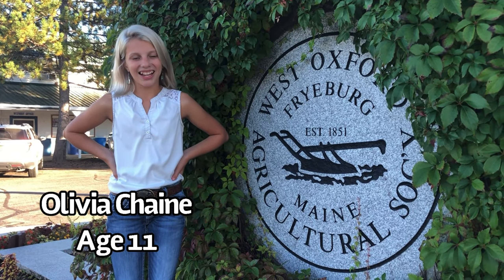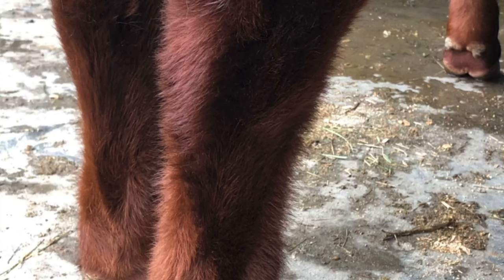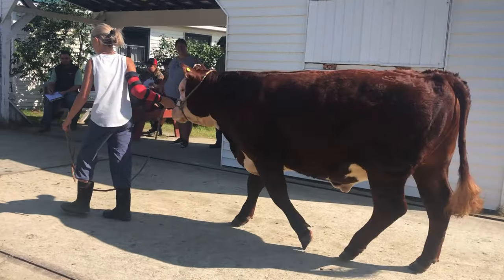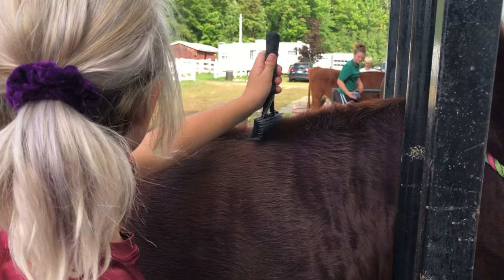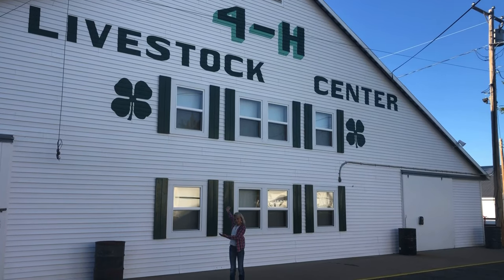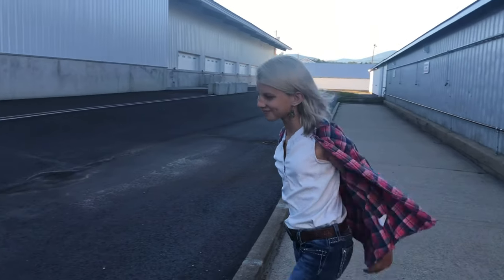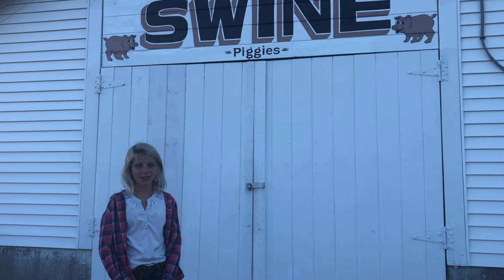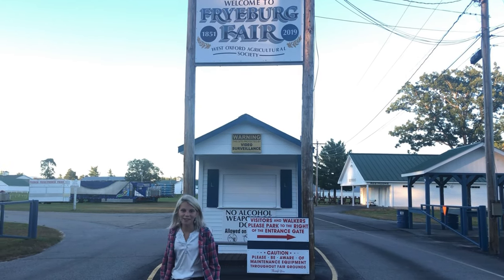A 4H Story - Olivia Chaine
This is a video by Olivia "Ollie" Chaine and her mother, Ashlee.  Great information on Ollie's preparation for Fryeburg Fair.